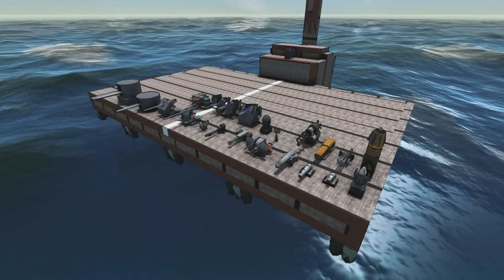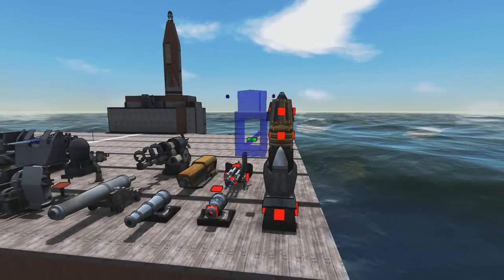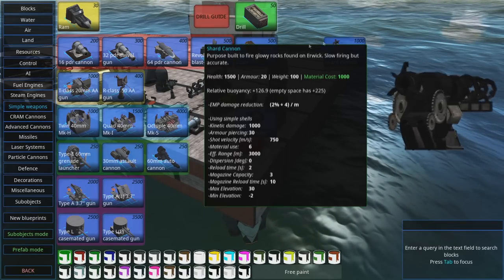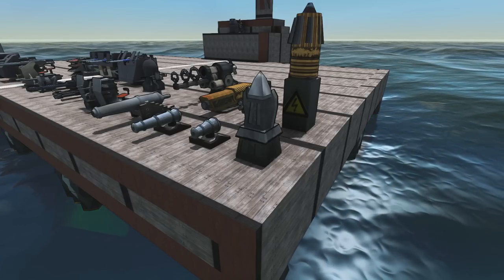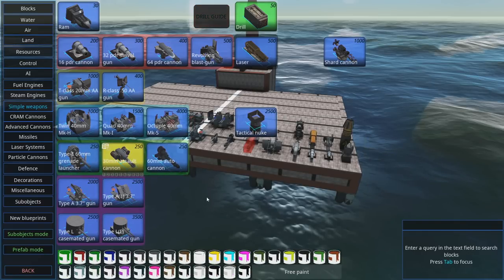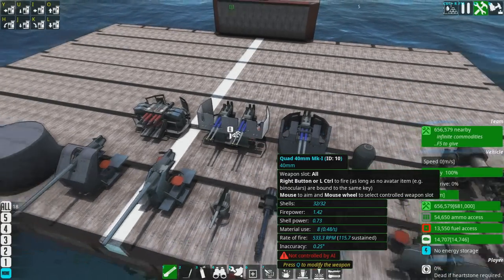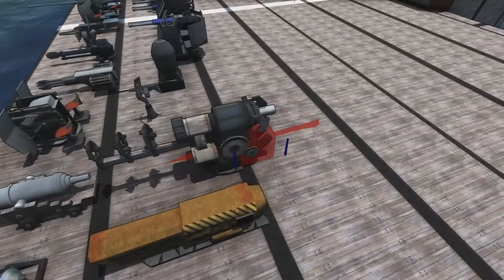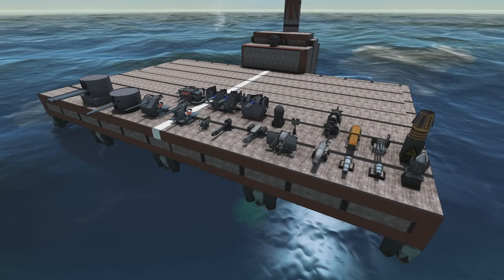Simple Weapons Tier List! 📝👓 From the Depths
Simple is better, except it kinda isn't? I dunno. 🤷‍♂️

Time Stamps!
0:00 - Ze Beginning!
0:31 - F Tier
3:41 - E Tier
7:28 - D Tier
10:11 - C Tier
16:45 - B Tier
20:16 - A Tier
22:55 - S Tier

Other music used:
Quincas Moreira - Dodo Bird
Rick Steel - Feel Nice
The Mini Vandals - Kuku
The Mini Vandals - Ngoni
The Mini Vandals - Run Little Chicken
Topher Mohr and Alex Elena - Mr Pink
TrackTribe - Mission Dub
TrackTribe - Strong Bones